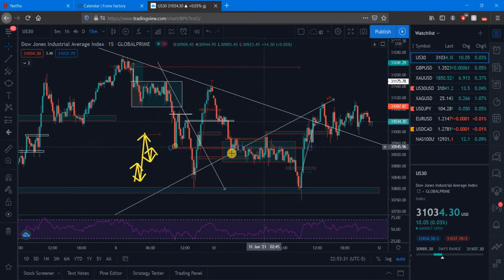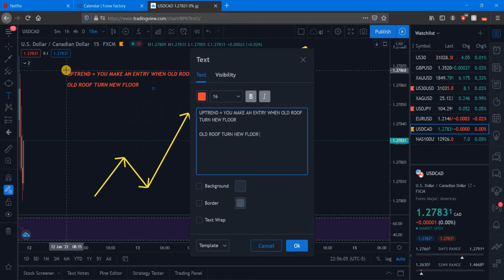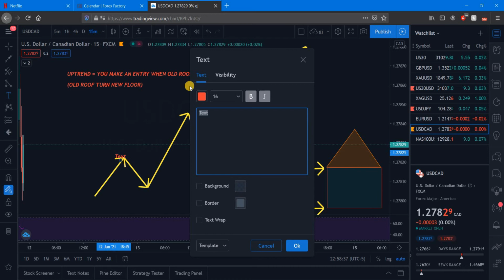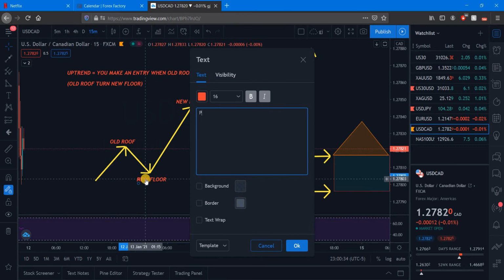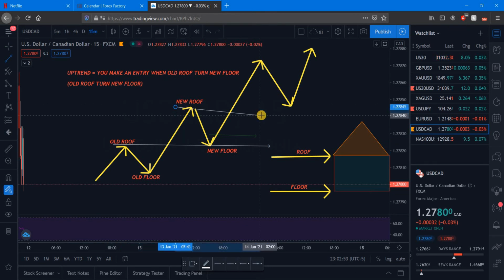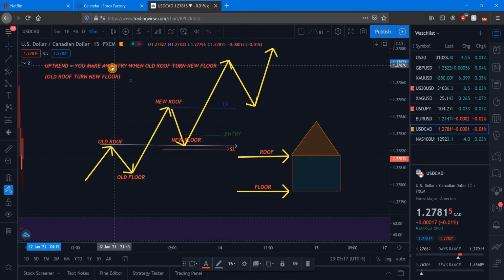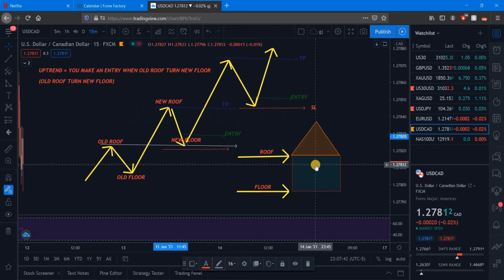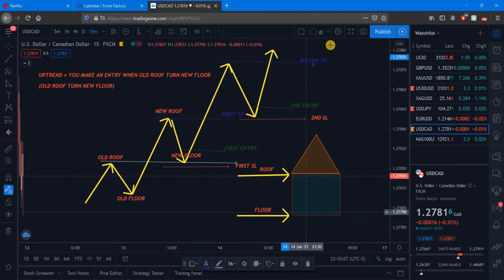ROOF AND FLOOR|FOREX TRADING STRATEGY PART 1